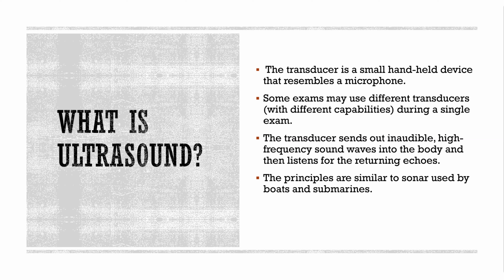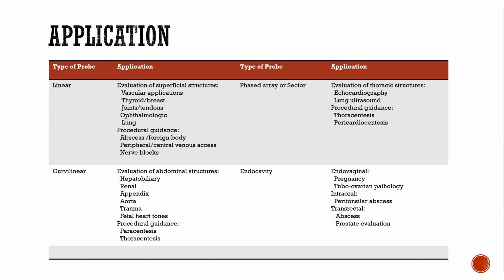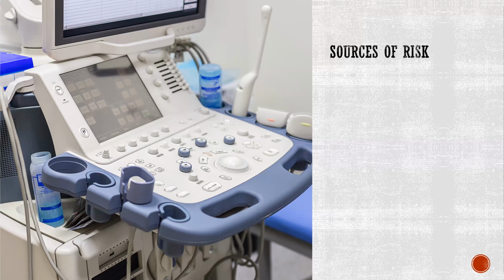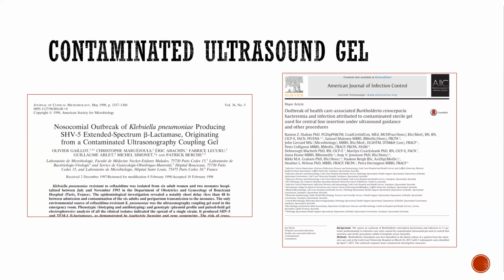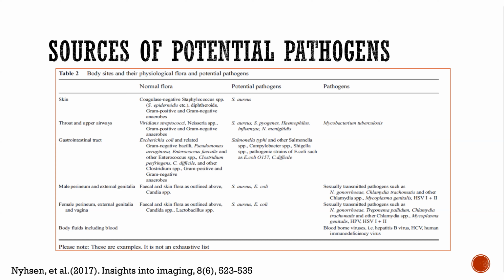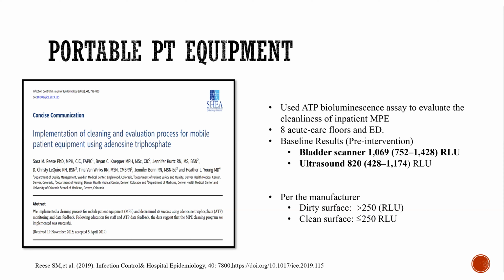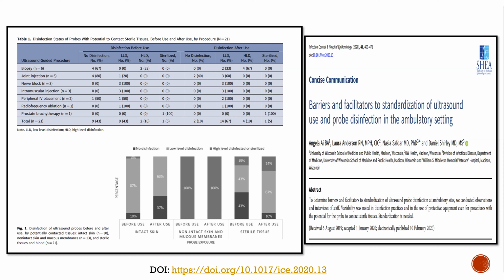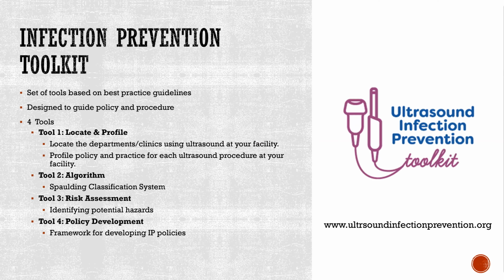June 2021 IP Lunch and Learn: IC and Ultrasound Devices